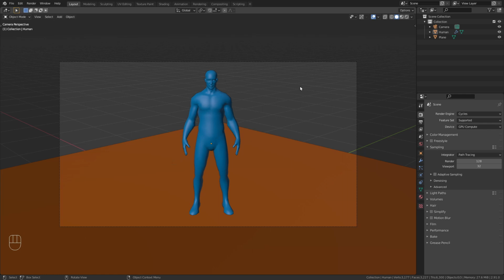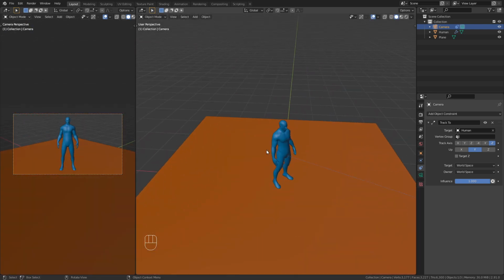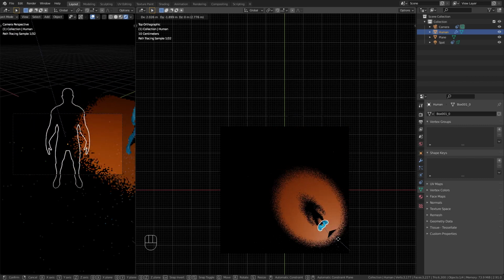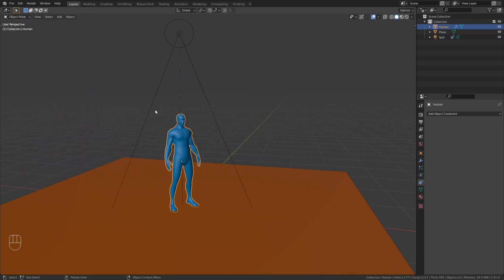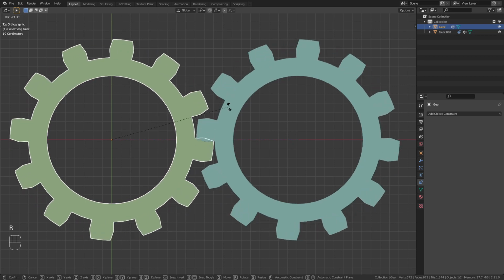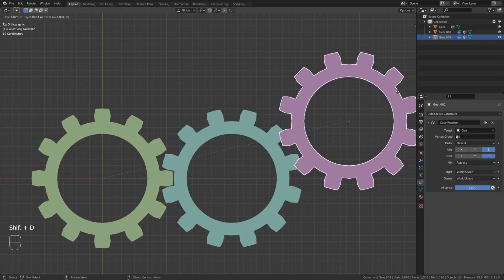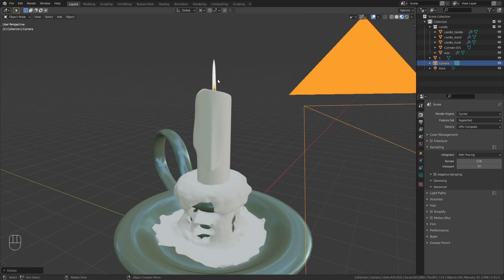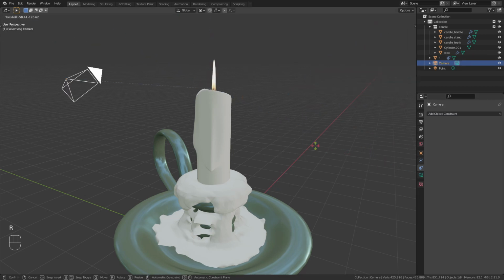Useful Constraint Tricks in Blender | Quick Tips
Constraints are an awesome toolset for your Blender projects. In this video Nik demonstrates a few practical examples on how you could use them. You'll learn how to get a camera and lights to follow an object, rig a gear and make a plane always face the camera.

Timestamps:
00:00 Intro
00:11 Camera & Light Point to Object (Track To Constraint)
01:36 Light Follow Object (Copy Location Constraint)
02:18 Rig Gears (Copy Rotation Constraint)
03:44 Flame Rotation (Track To Constraint)
04:51 Outro

Follow Blender Daily on Instagram for new tips and tricks every single day